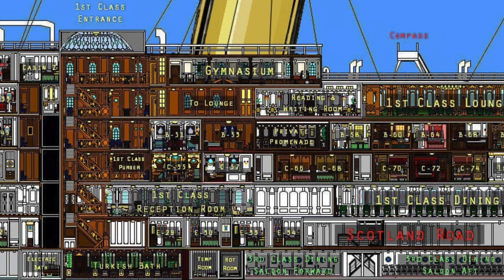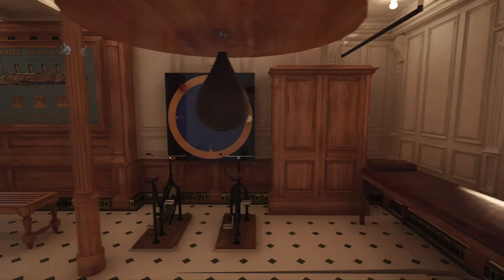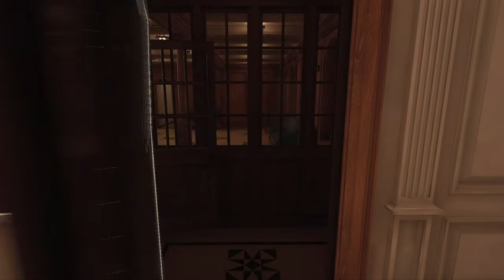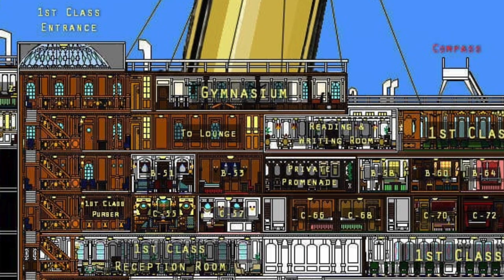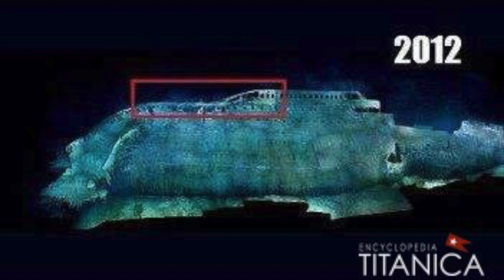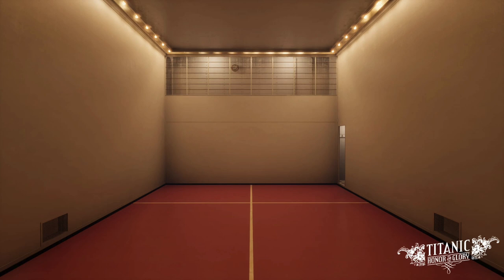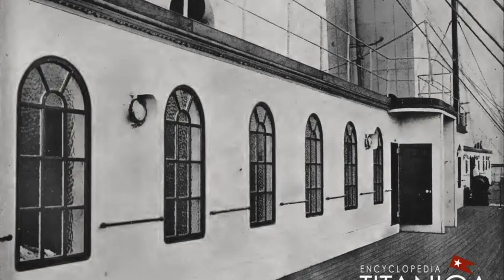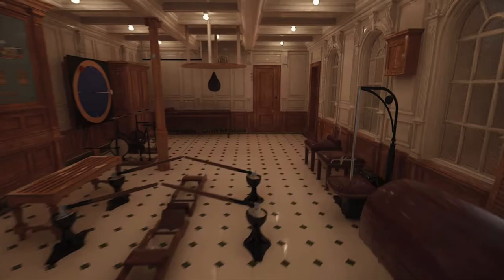What ever happened to Titanic's Gym?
Discussing what happened to the Titanic Gym after the sinking and what the wreck looks like in 2023